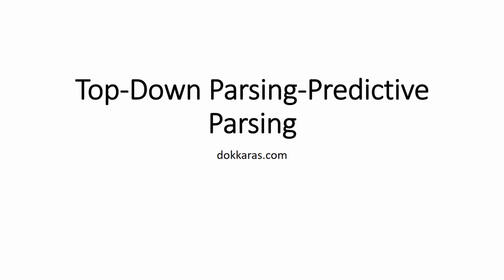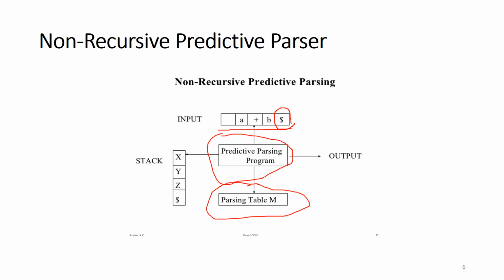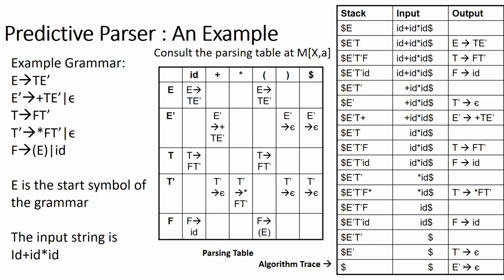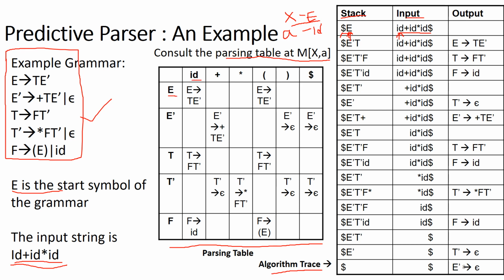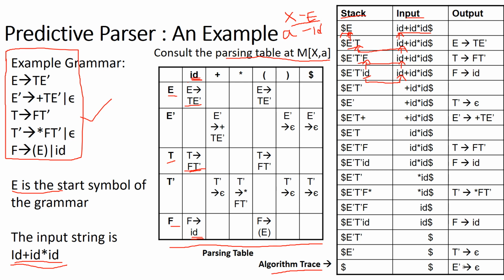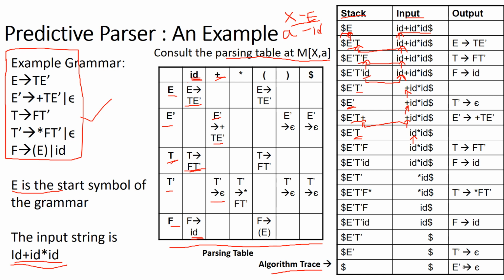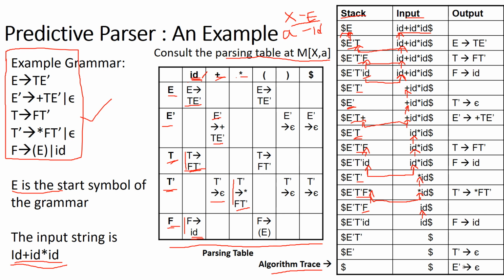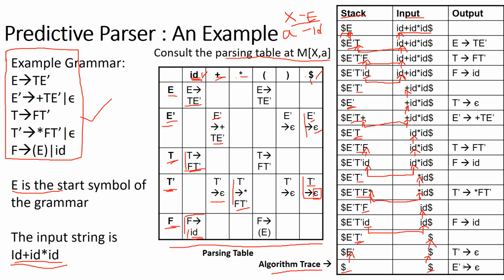Top Down Parsing Predictive Parsing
In this lecture  a detailed description about the components of the predictive parsing and the procedure of the predictive parsing is given